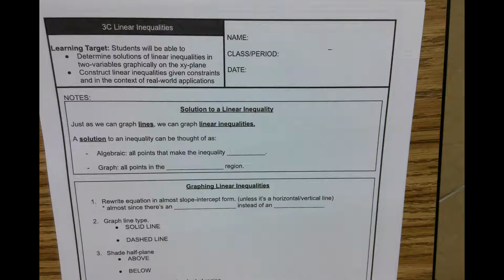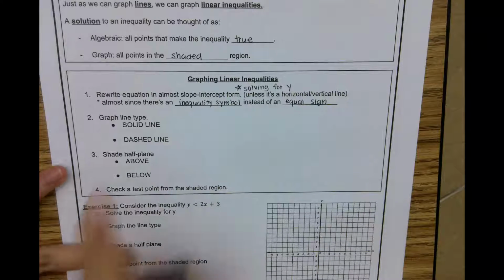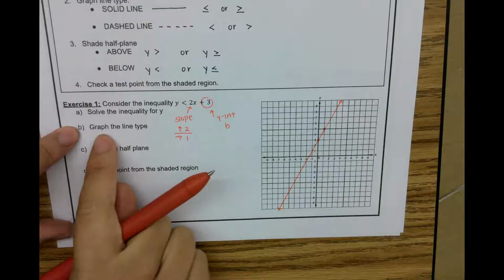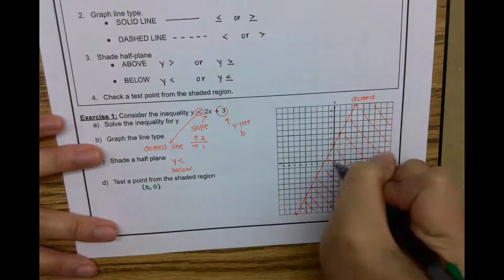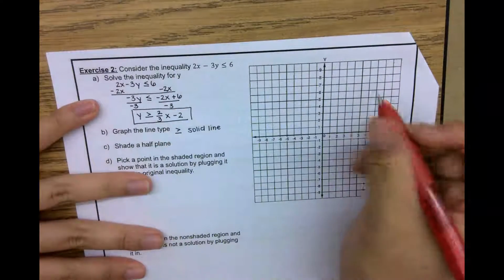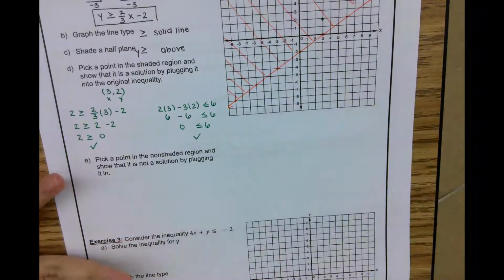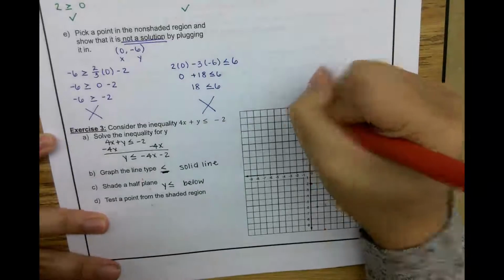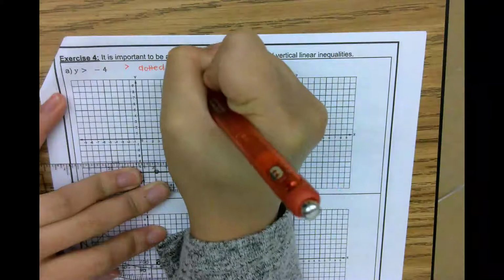Algebra 1: 3C Part 1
In this video, we start Learning Target 3C: Graphing Linear Inequalities.